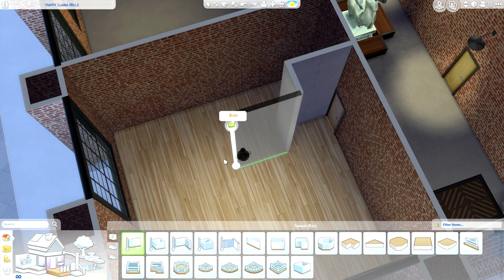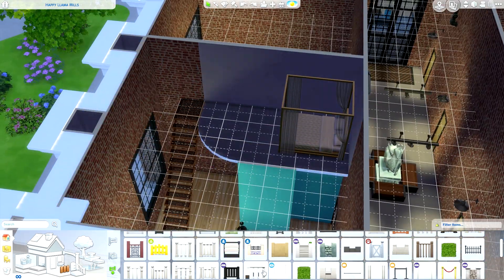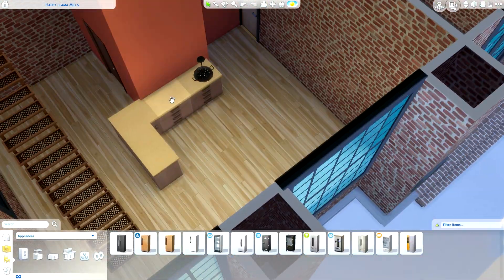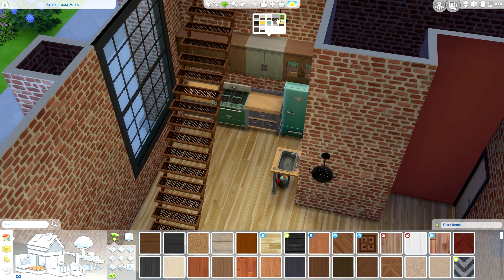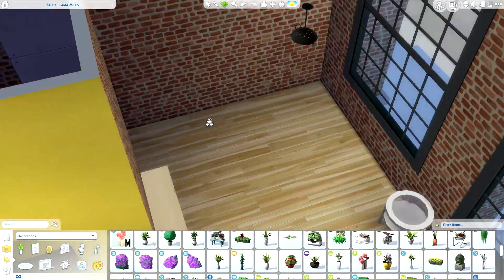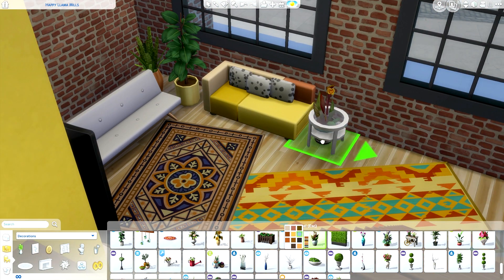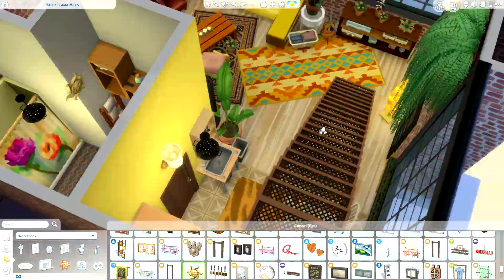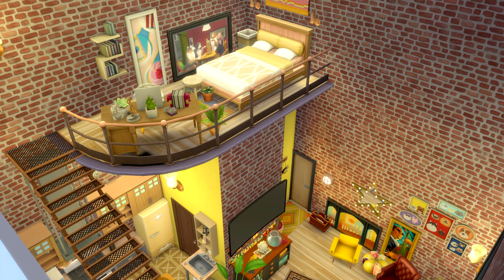🏢🌵 URBAN NOMAD 🦒 // The Sims 4: MICRO APARTMENTS (House Building)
Hey this is new! We start a brand new series designing MICRO APARTMENTS in THE SIMS 4! I wanna build more things here on my channel so get ready for loads more videos soon x